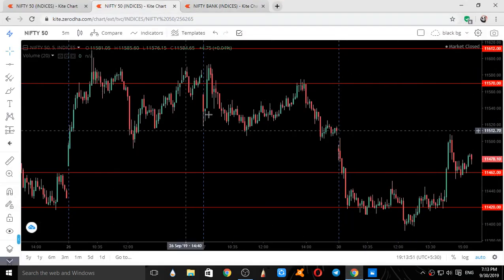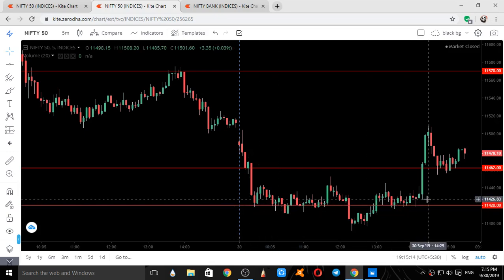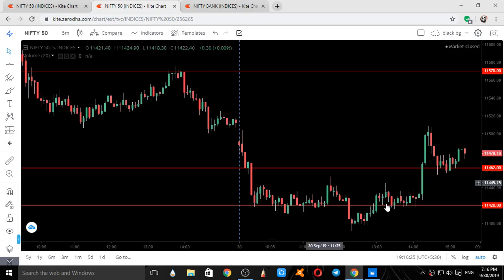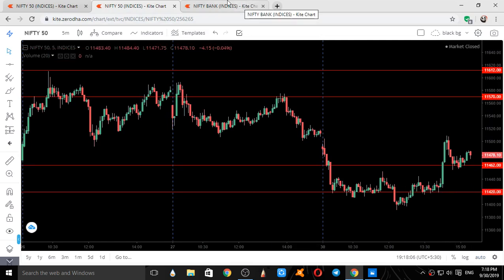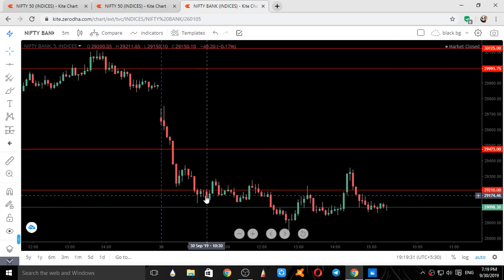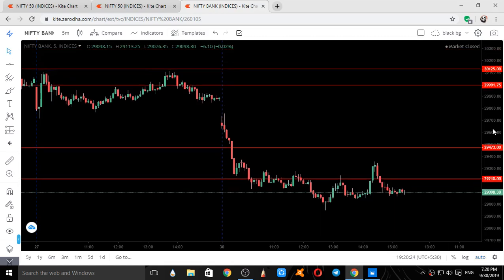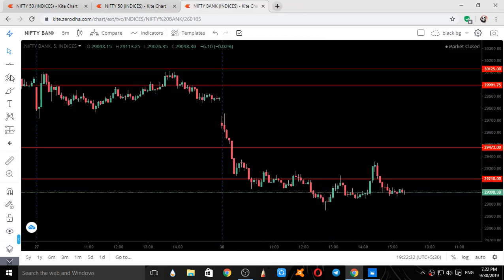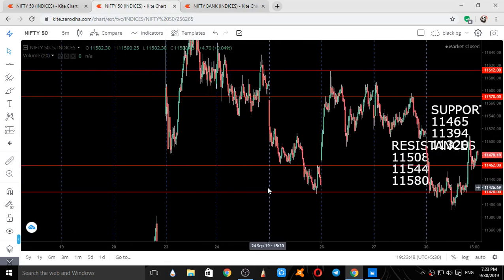NIFTY,BANKNIFTY support and resistances for 01-OCT-2019-bulls vs bears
In This Video You will find Out the Nifty and Bank Nifty Important Intraday Levels for tomorrow

Emotion in Investing, market scientist,candlestick pattern,candlestick, candlestick analysis,candlestick stock pattern,trusted spots,coolbrains,learn and earn, How to find stocks for intraday,how to buy and sell in zerodha kite,zerodha trading tutorial in hindi, bracket order,daily income plan,emotions,Unsuccesful Investor,
share trading course,share market course. day trading,best strategy on intraday trading,Candlestick types,Candle types,Candlestick analysis in Hindi, Candlestick Body,Japanese Candlestick,Rakesh Jhunjhunwala,share market, stock market for beginners tutorial,how to enter stock market for beginners,stock market guide, share market basics for beginners,share bazar ki jankari,how to begin investing in the share market, share bazar basics,discount broker,how to open demat account,share,finology,nifty,BSE,NSE, stock market index,what is sensex and nifty,what is nifty and sensex,sensex,nifty index,strategies, nifty 50,indices,bank nifty levels,technical analysis,Trading strategies,Intraday trading,